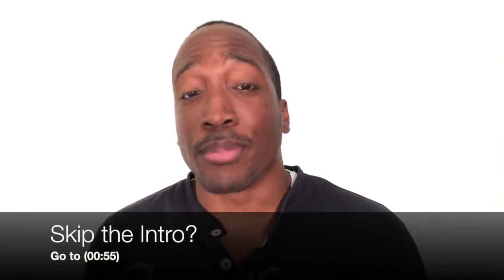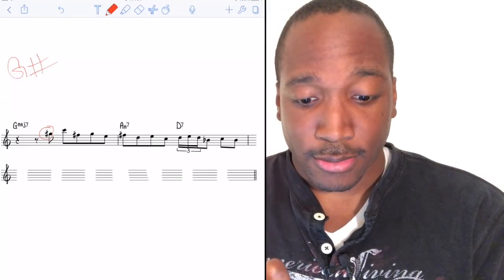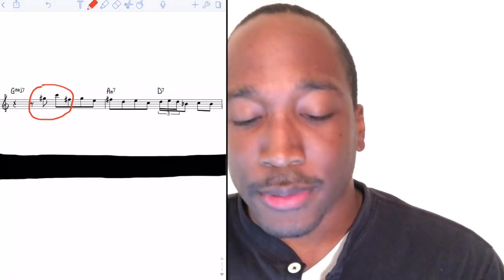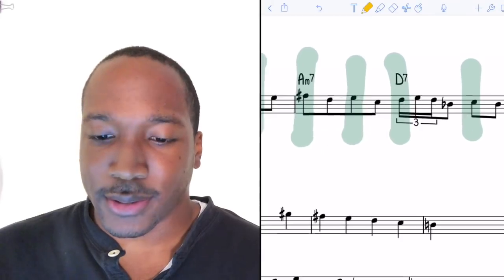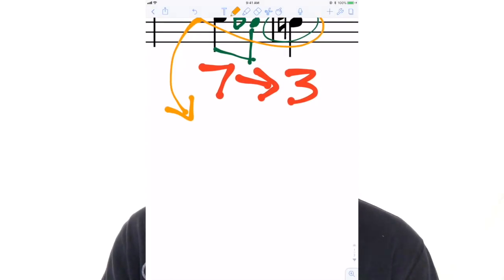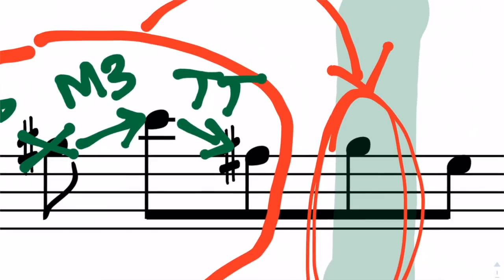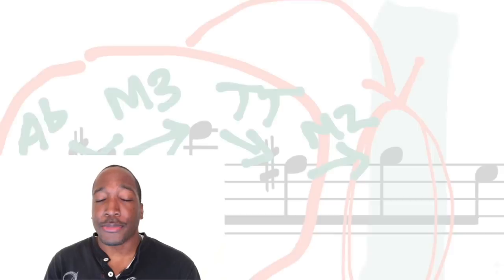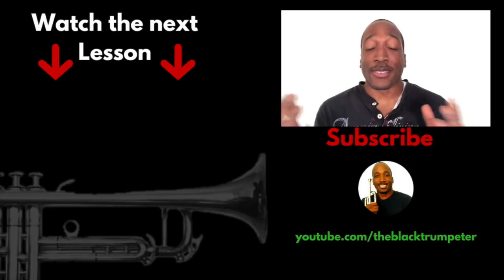How Lee Morgan Improvises over Major ii V I Chord Progression | Lick Breakdown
How Lee Morgan Improvises over Major ii V I Chord Progression
In this lick breakdown, I analyze how Lee Morgan plays outside the changes with an exotic scale choice. I then dive deeper to give you all insight of how he releases that harmonic tension with smooth voice leading from one chord to the next.

This lick comes from his solo on "Hocus-Pocus", a track from the Hard Bop album, "The Sidewinder".

Skip the intro 00:55

Follow on IG: (trumpet player) Nicholas Payton @nicholaspayton for paynicselects series

Online Private Lessons with Aaron (me)

Lessons are available via:

in-person (Chicago-land area only),
Skype
Zoom
FaceTime (iOS users)
Facebook Messenger
Instagram Messenger

Podcast: Audio Lessons On-The-Go

(Google Play)